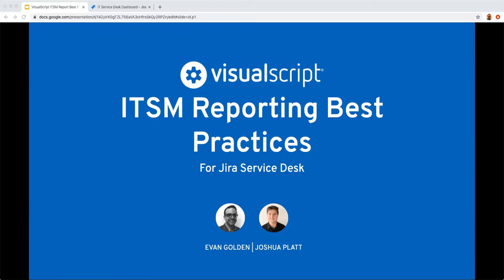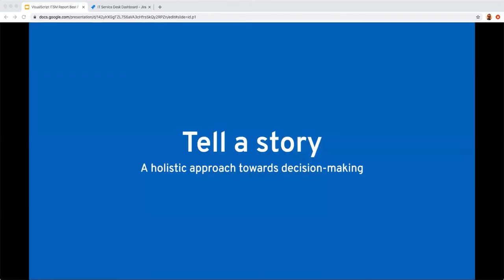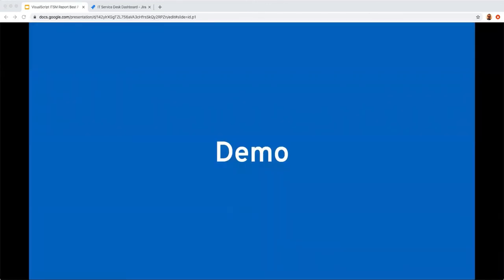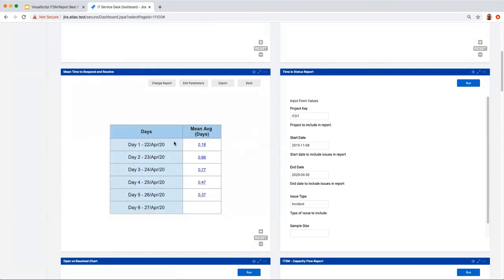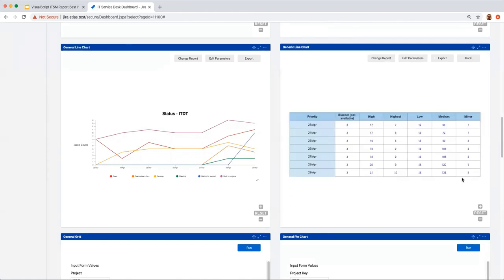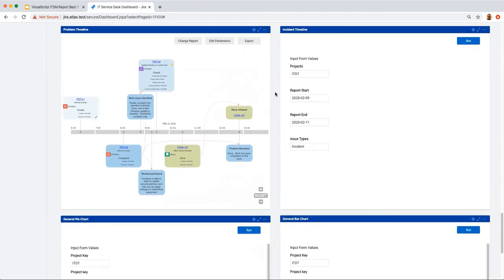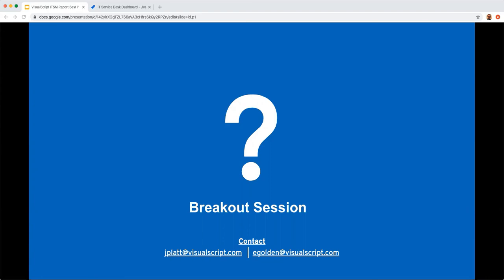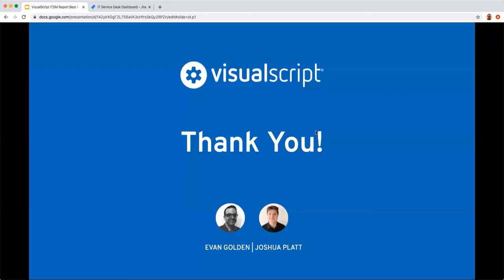VisualScript Webinar: ITSM Reporting Best Practices for Jira Service Desk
- An overview of reporting best practices for Jira Service Desk
- Example reports that will change how you present performance KPIs and retrospectives including:

    - Health gauge with KPIs
    - Ticket Activity Report
    - Capacity Flow
    - SLA Report
    - Time in Status Report
    - Incident Timeline
    - Interconnectivity Report
    - Problem Timeline

- A demo of making a stakeholder dashboard for data-driven decision making